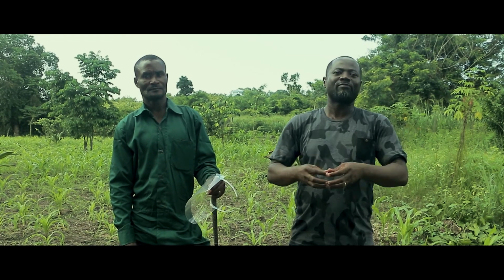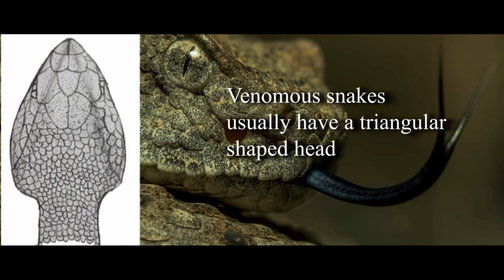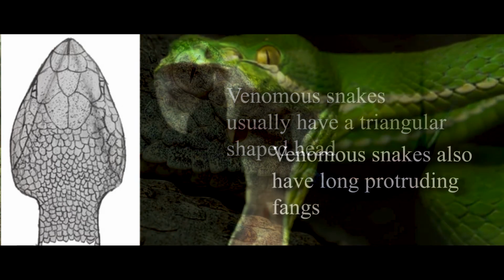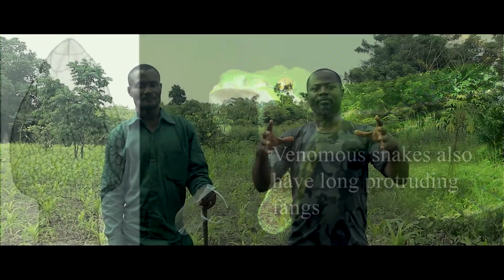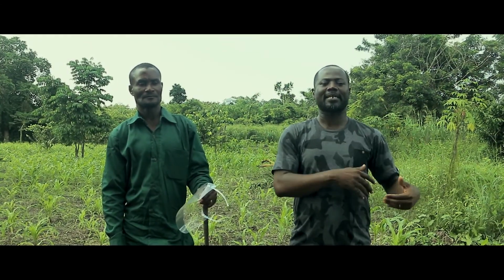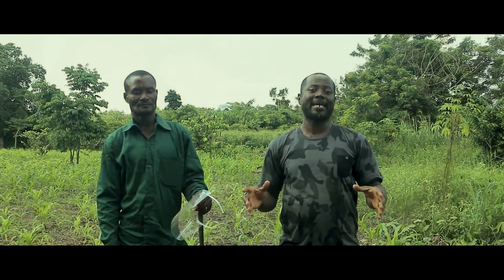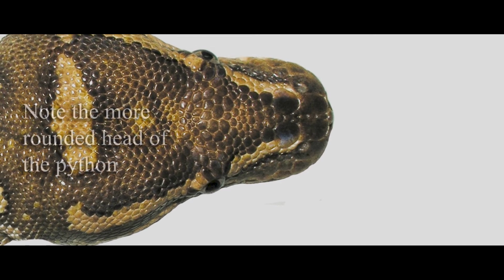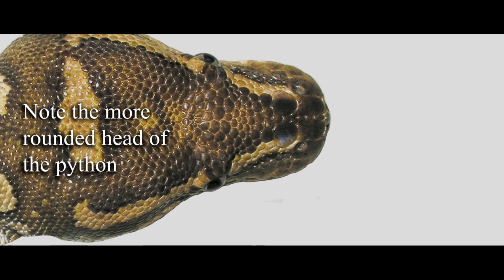The Nature Trail Episode 1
Episode One of The Nature Trail Documentary series. Join us as our team goes in search of snakes (primarily pythons) around swampy, marshy areas.